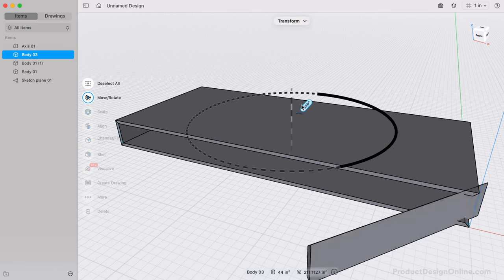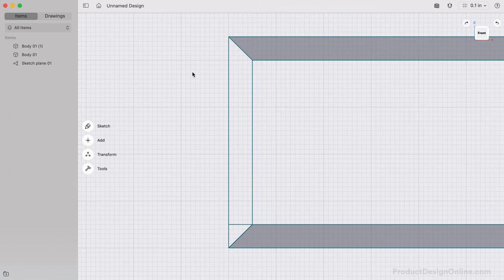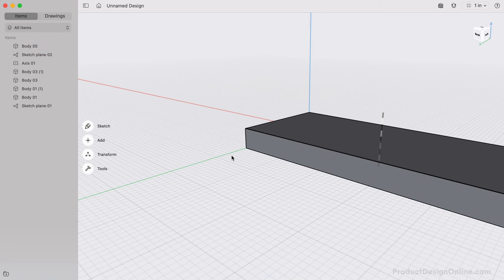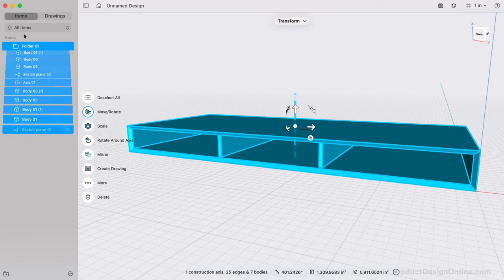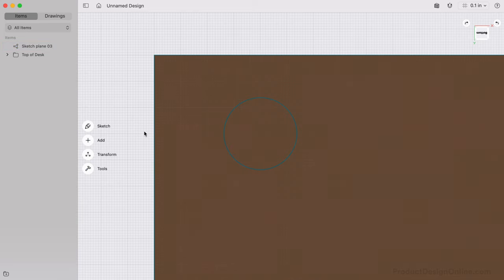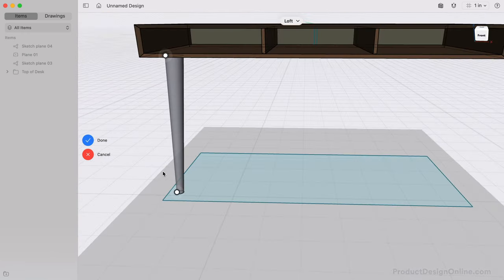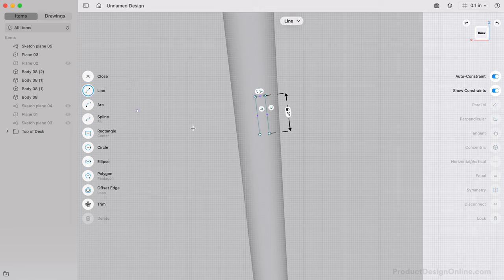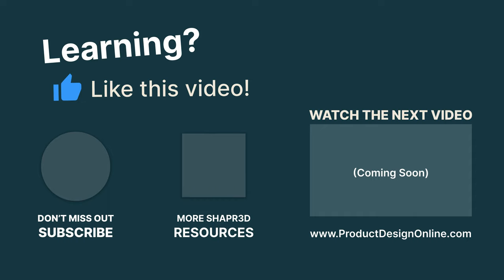Shapr3D Tutorial for Woodworkers | Day #8: Modern Wooden Desk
Learn Shapr3D for Woodworkers with this step-by-step tutorial on 3D modeling a modern wooden desk. Shapr3D makes it easy to 3D model your woodworking projects before building them in real life.

Learn Shapr3D in 10 days with this free course for beginners. This Shapr3D course assumes you have no prior experience with 3D modeling. In this lesson, learn how to design a custom 3D printable phone case in Shapr3D. We'll look at the Sweep command and other core CAD workflows.

TIMESTAMPS
00:00 - Shapr3D Woodworking Tutorial for Beginners
00:44 - Copy part in Shapr3D
05:09 - Loft in Shapr3D explained
07:23 - Mirror part in Shapr3D
08:54 - Replace Face in Shapr3D explained